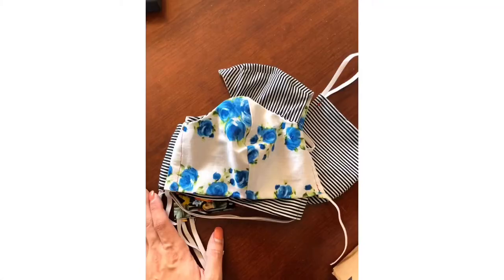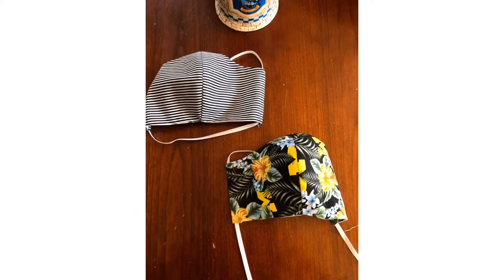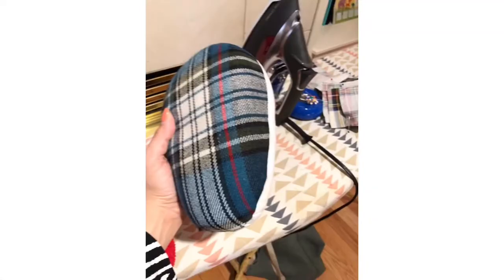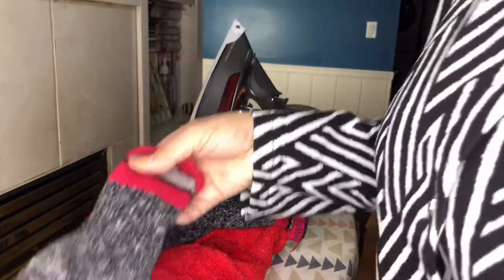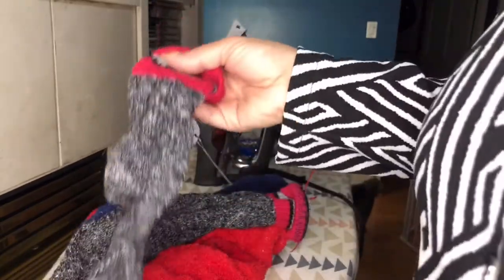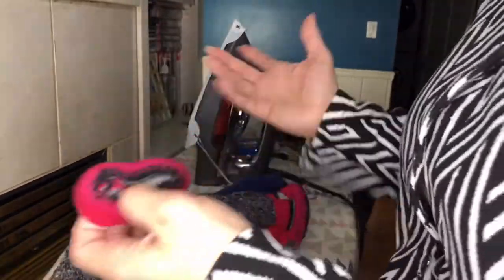How To Make A Sock Ham and Press Your Curved Face Masks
This video shows you how to make a homemade Tailors ham using socks so that you can easily press curved seams.